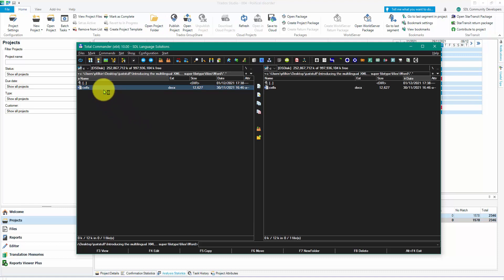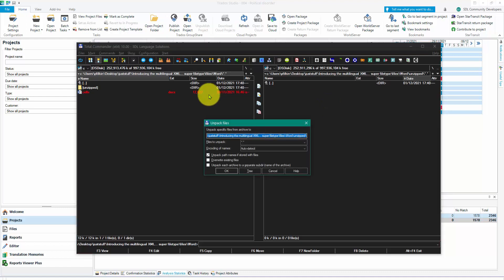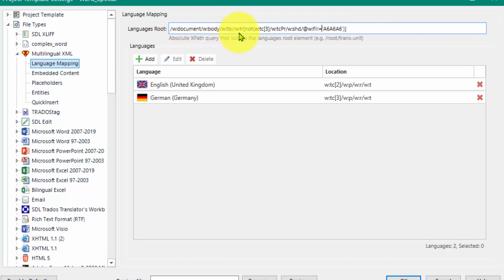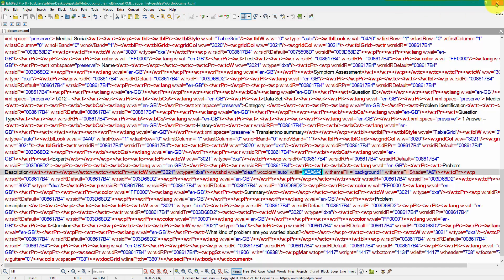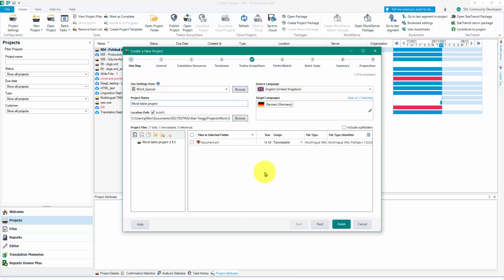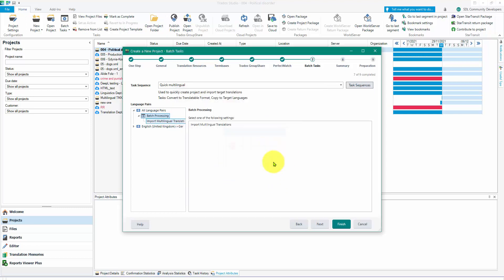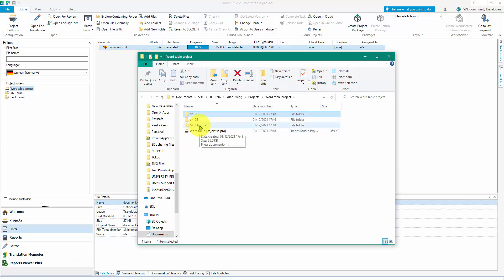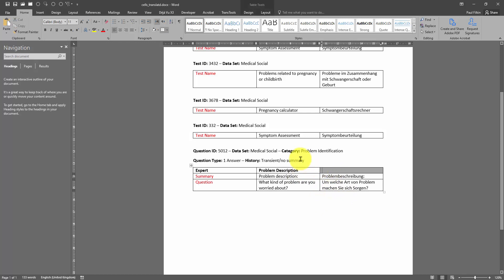Using the Trados Studio Multilingual XML filetype for MS Word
Video shows how to unzip a DOCX file and translate the underlying XML to deal with bilingual content that has to go into various Tables in the file.  It relates to an RWS Community post